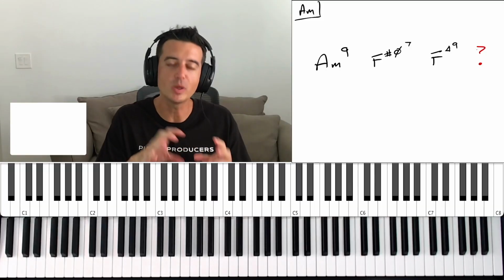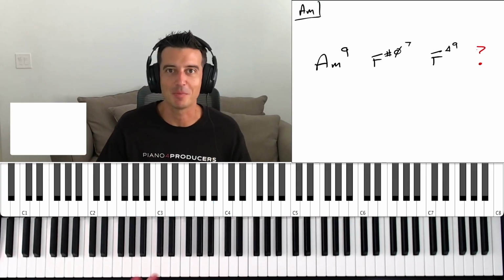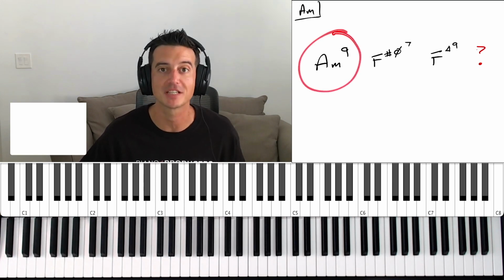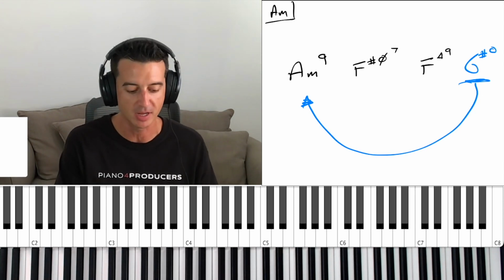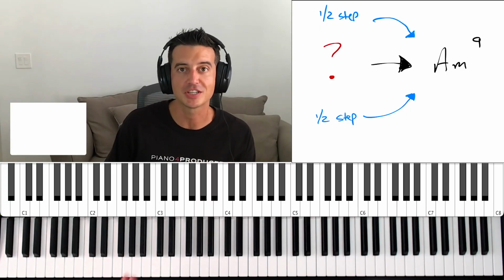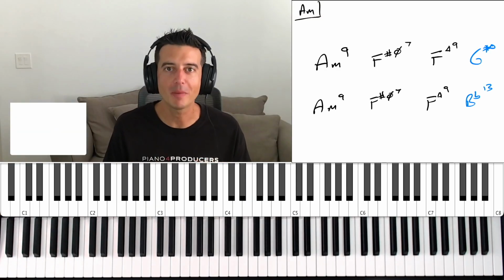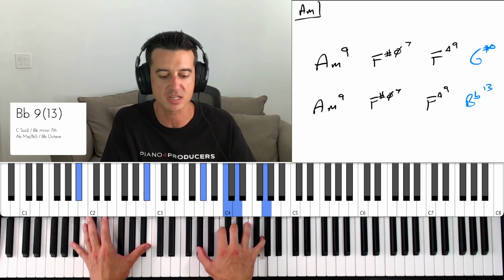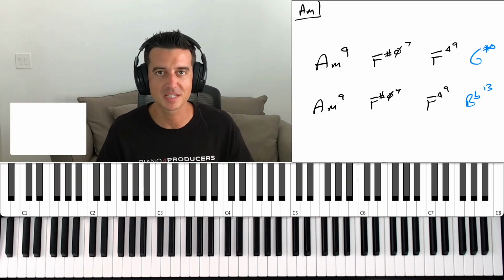2 Simple & Smooth PASSING CHORDS (Progressions for Producers)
If you want smoother passing chords in your music productions, watch this entire video!!

👉 Learn the Shortcut to Playing Jazzy R&B Piano in this Accelerator
🔴 QUESTION?
Have a question on piano, music theory, or music production? Leave it in the comments below!

🔴 ABOUT:
In this video, you'll learn three of my favorite passing chords that I like to use when playing piano and producing music to make my chord progression more interesting, spicy, and exciting!

💿 CREDS:
Rapsody, Major Seven, Will Gittens, McDonald's, NETFLIX, ESPN, BET & more.

My name is BruceBeats and I help music producers & songwriters play advanced soulful harmony on the piano specifically for music production without "traditional music theory" methods that are inapplicable and outdated.

Music is fun, and learning it should be too 💪

⏰ TIMECODES:
0:00 - Intro & Overview
0:39 - Tension & Release
1:21 - Passing Chord No. 1
1:55 - Passing Chord No. 2
2:53 - How to use both chords in a song
3:37 - Passing Chord No. 3
4:33 - Ease of The GRIP System
5:02 - Recap